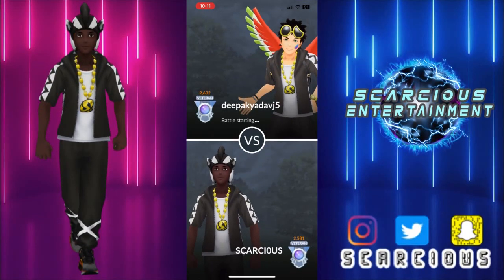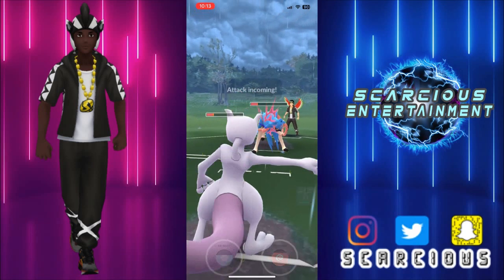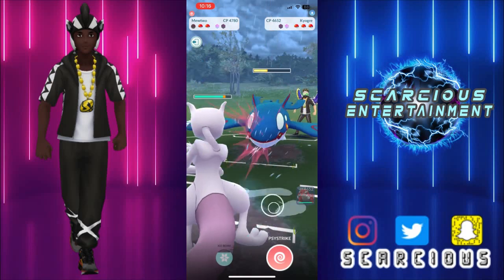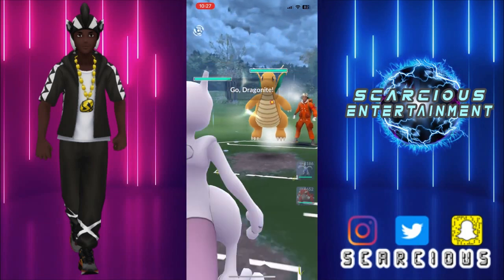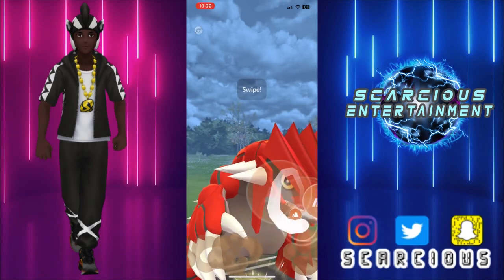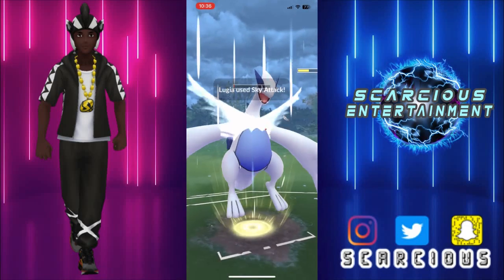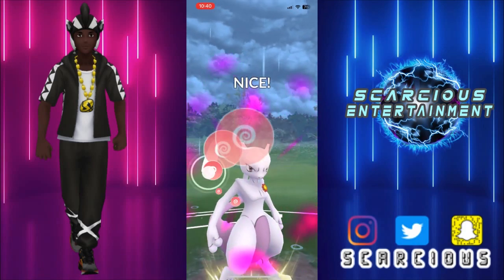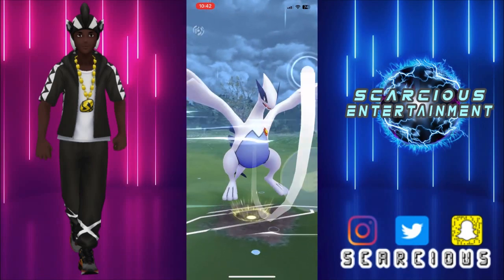Groudon Invites You To Melmetal's Funeral [Master League]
GBL HIGHLIGHTS COMPILATION
 198
GAMEPLAY BY SCARCIOUS

TWITCH.TV/THEREALSCARCIOUS

BACKGROUND DESIGN BY SCARCIOUS
BACKGROUND INSTRUMENTAL BY N-DOT